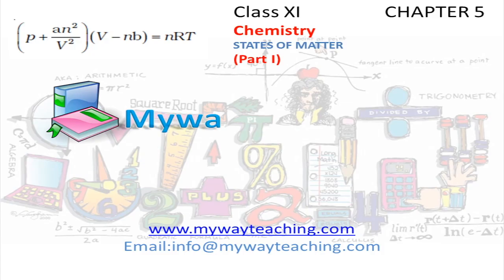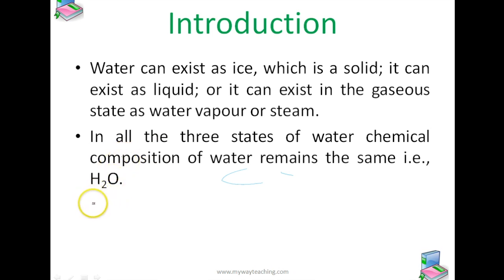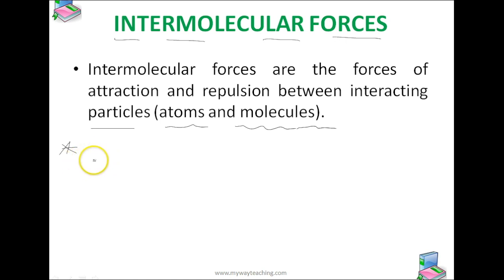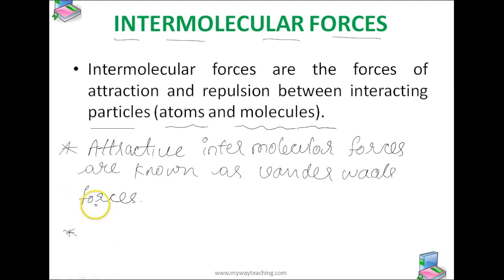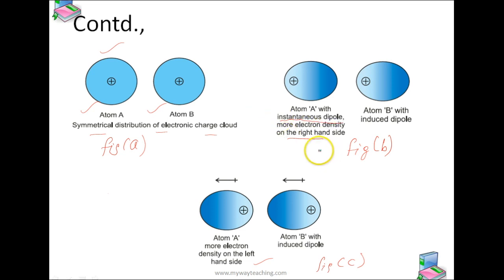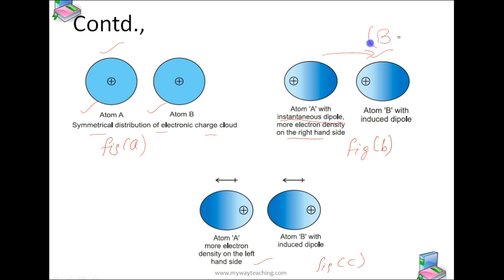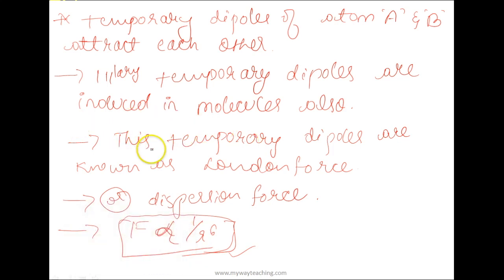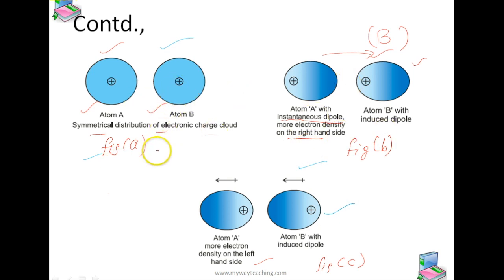Chemistry Class 11 Chapter 5 Part 1|STATES OF MATTER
• explain the existence of different states of matter in terms of balance between intermolecular forces and thermal energy of particles;
• explain the laws governing behaviour of ideal gases;
• apply gas laws in various real life situations;
• explain the behaviour of real gases;
• describe the conditions required for liquifaction of gases;
• realise that there is continuity in gaseous and liquid state;
• differentiate between gaseous state and vapours;
• explain properties of liquids in terms of intermolecular attractions.